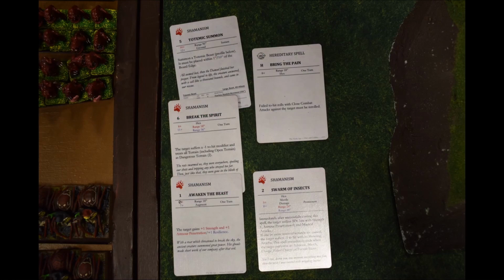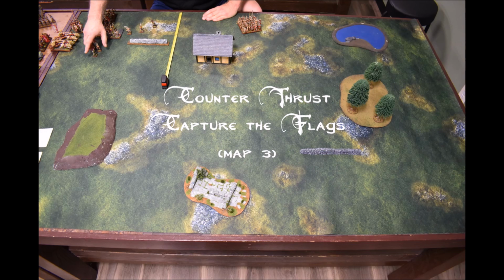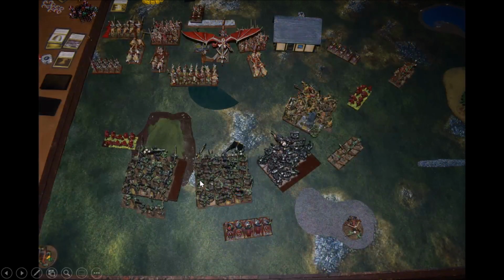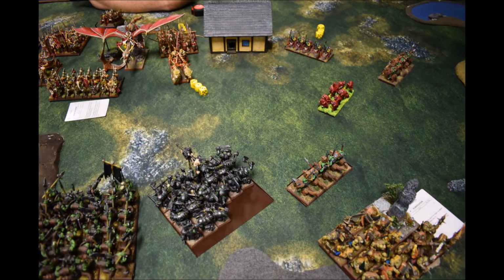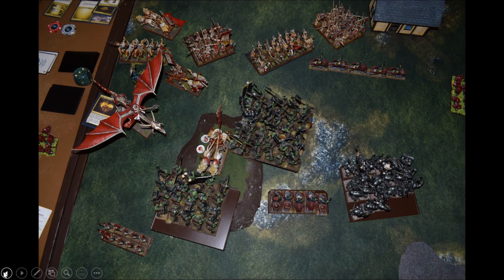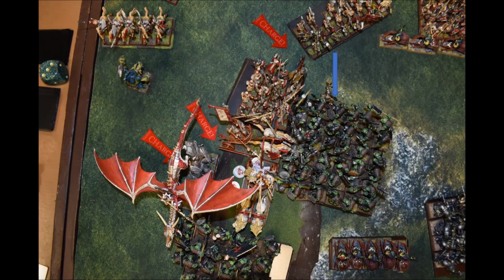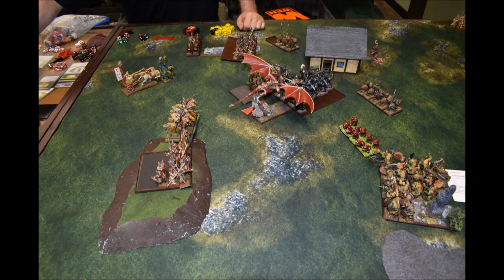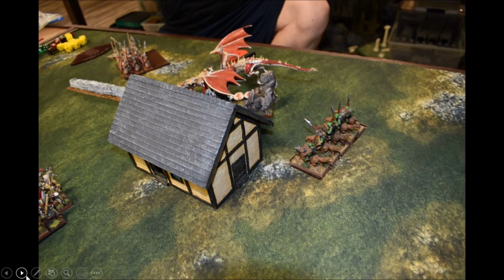The 9th Age Battle Report 315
Orcs and Goblins
vs.
Highborn Elves